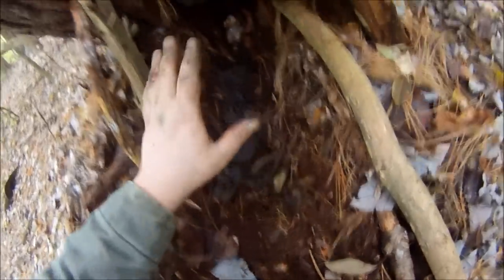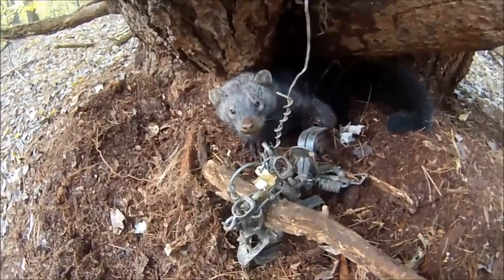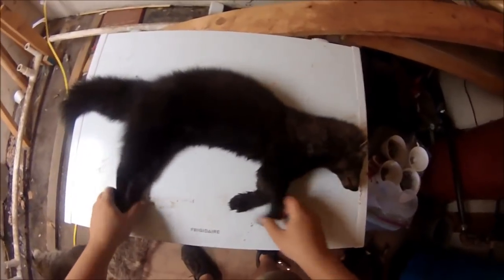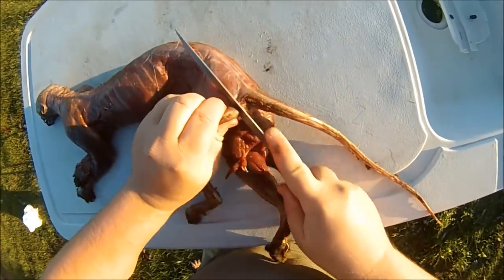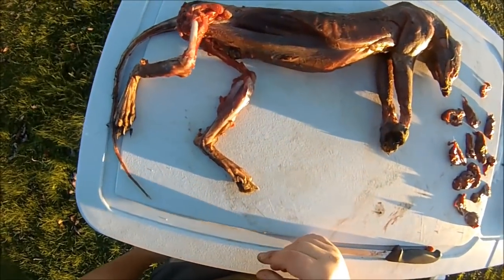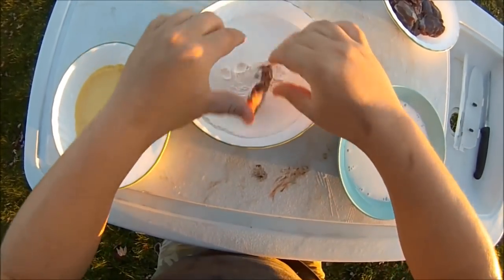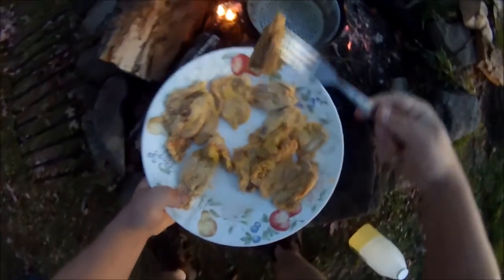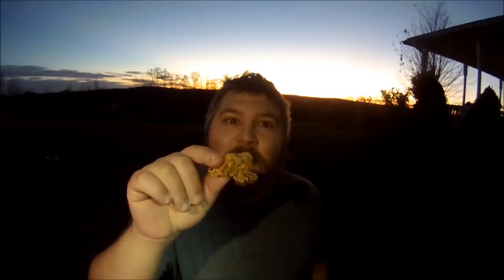Vlog #85: Catch and Cook Fisher Cat Trapping | Fisher Tenders!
This is my eighty fifth vlog (video blog) filmed in October and November, 2018. This video shows me setting up a cubby set in the forest with rotten fish for bait and later trapping a medium-sized fisher cat. I was using number two leghold traps. I dispatched the fisher with an airgun, butchered it, and cooked (fried) its strips of meat like chicken nuggets or tenders in a cast iron pot over a campfire.